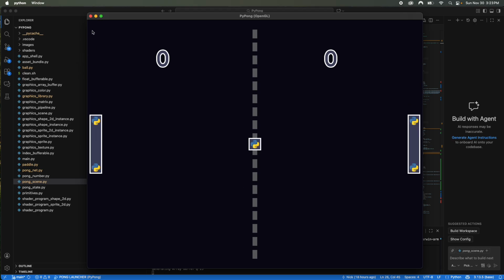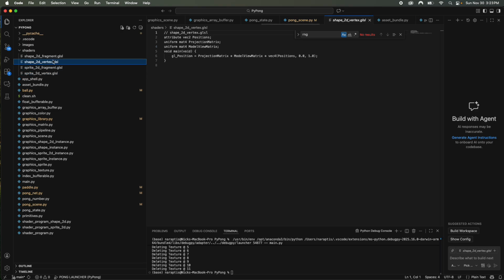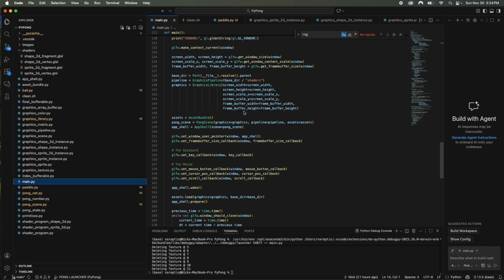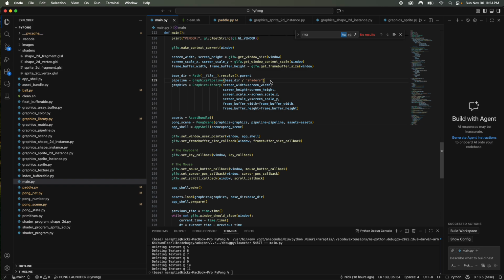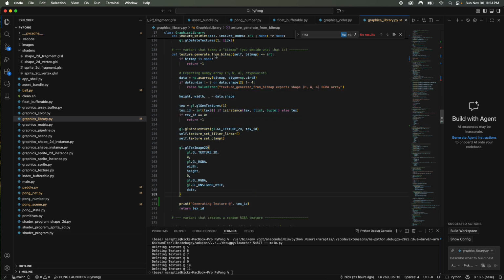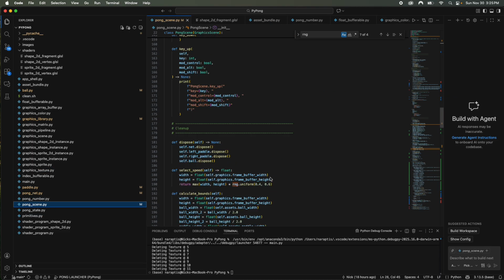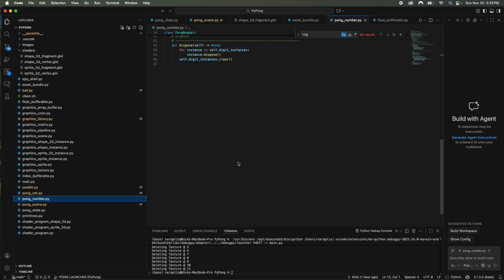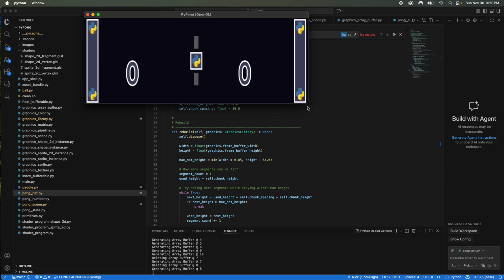PyPong - OpenGL Python Pong Game - Source Code - Free Code Examples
It needs these 4 frameworks:
numpy
Pillow
PyOpenGL
glfw

cd PyPong

.venv\Scripts\activate
pip install numpy Pillow PyOpenGL glfw
python main.py

If you found this informative, pleas enjoy.

Preparing for employment? Here's what to weaponize your brain against:

Jizz